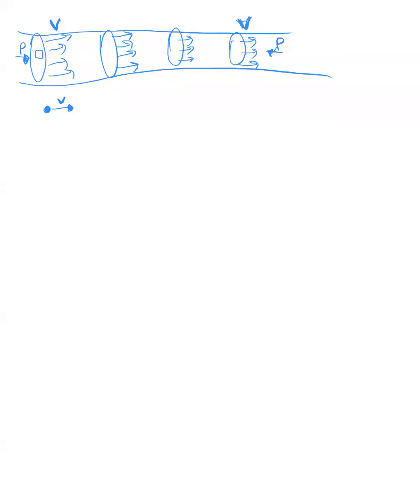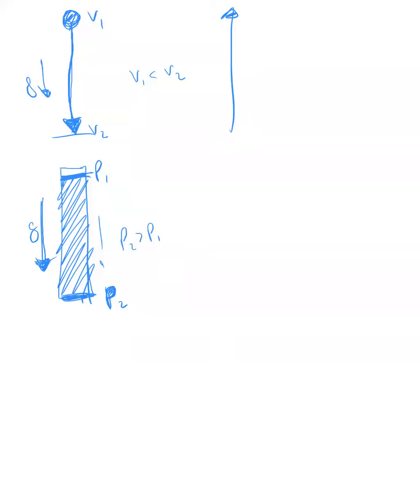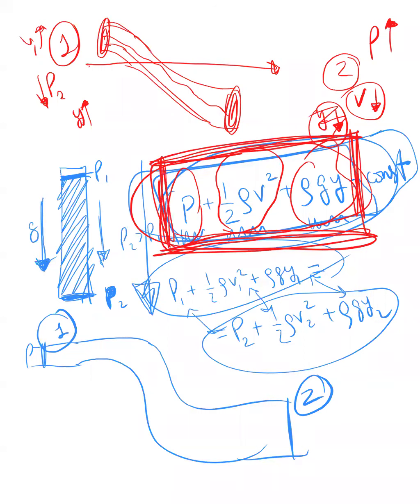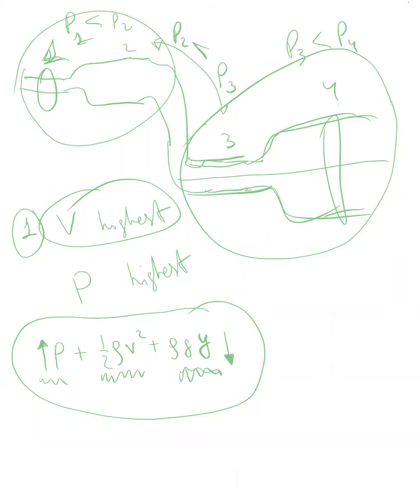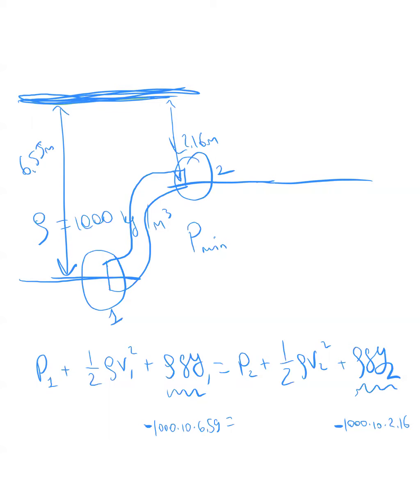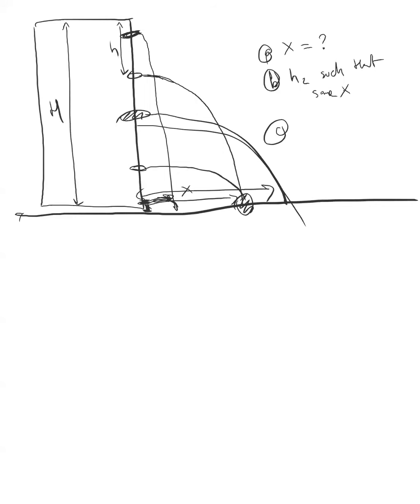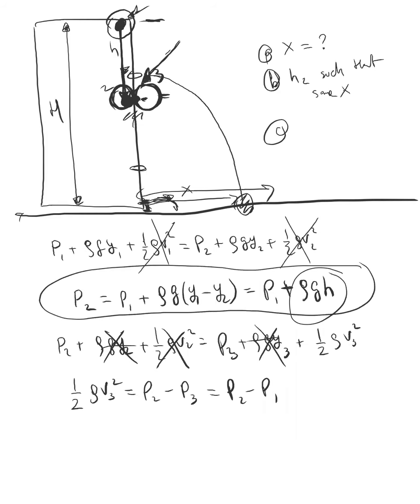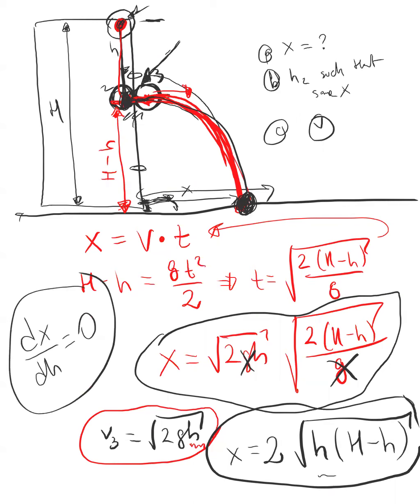EP1 Lecture 21 part 2